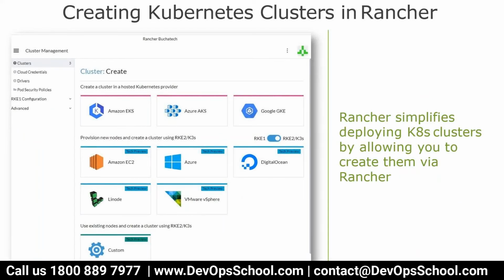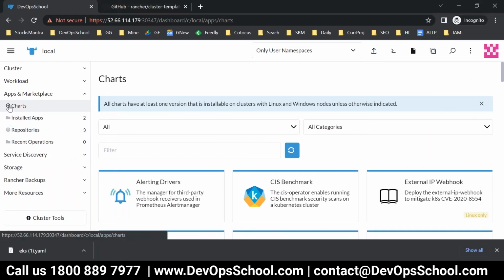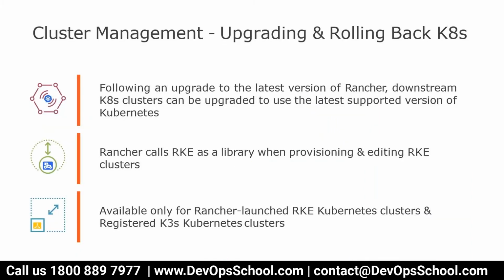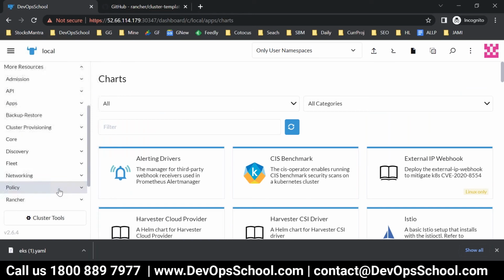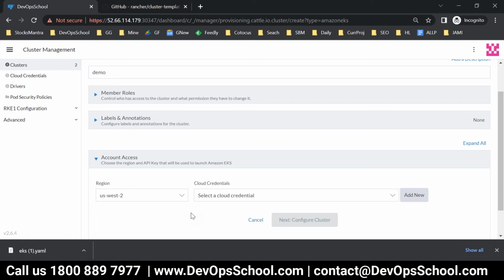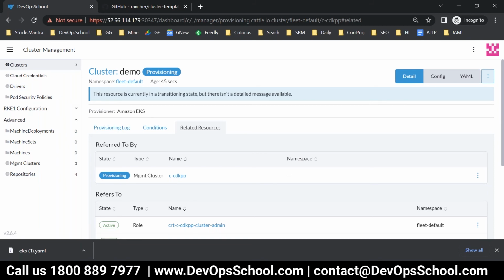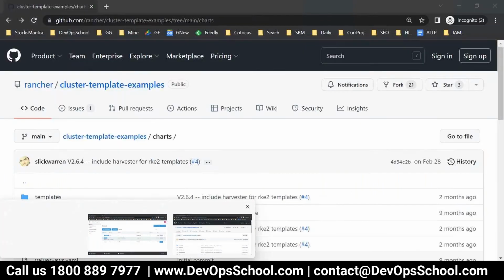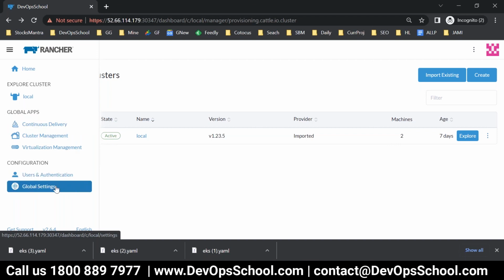Rancher Advance Tutorials | Part 6 out 8